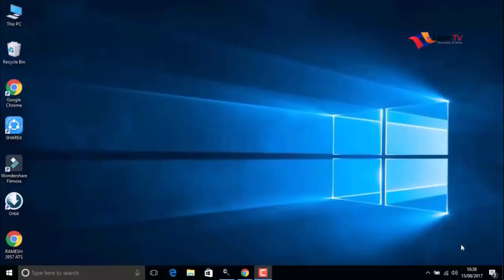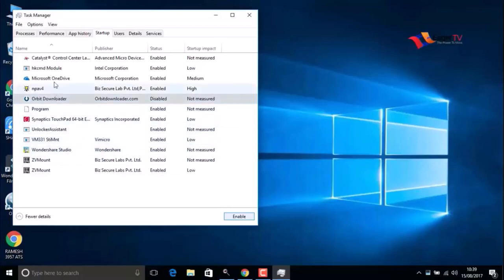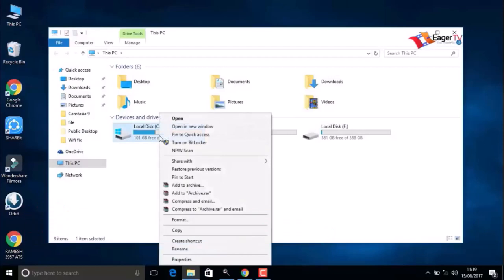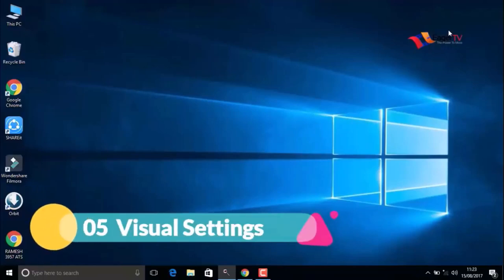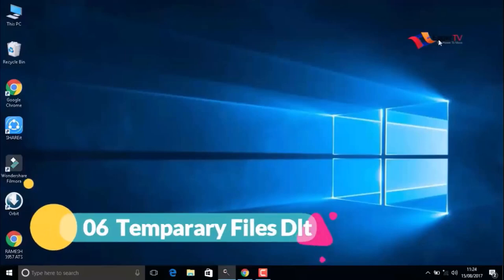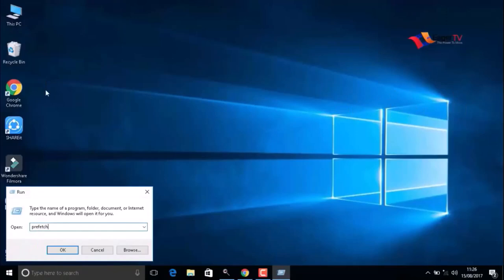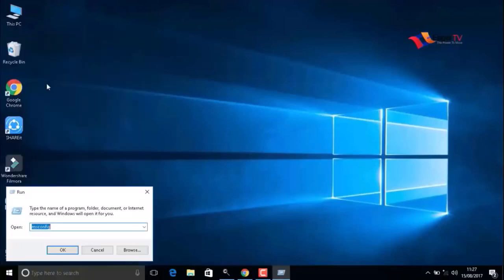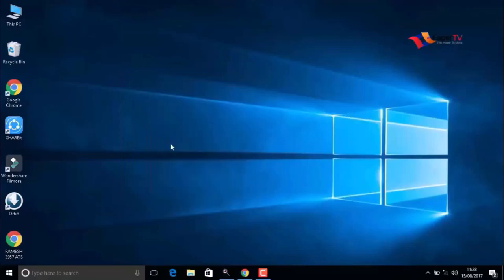Make Your Computer & Laptop 200% Faster for FREE